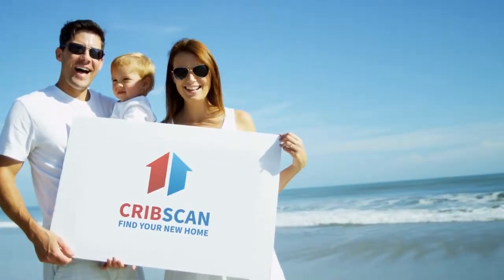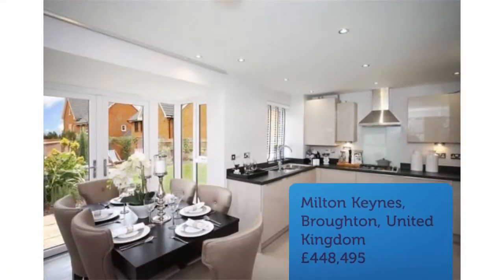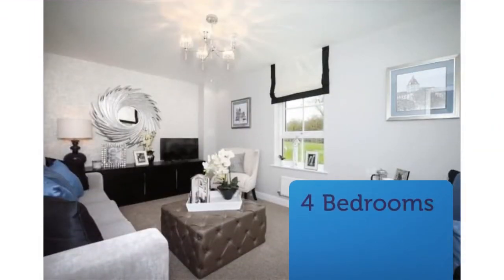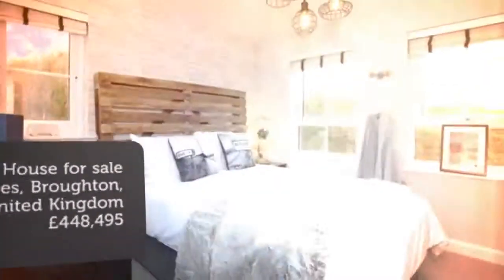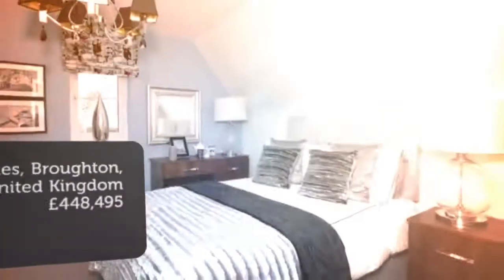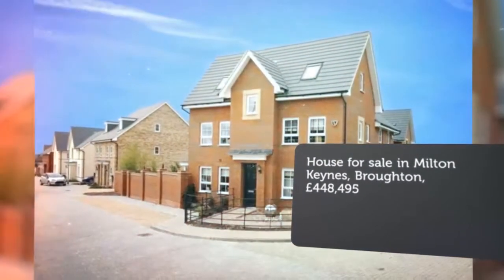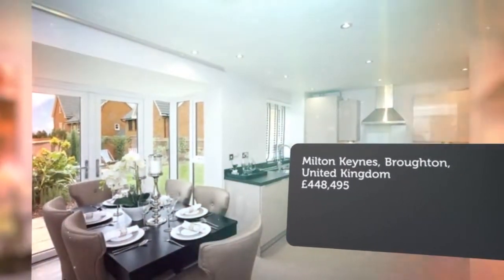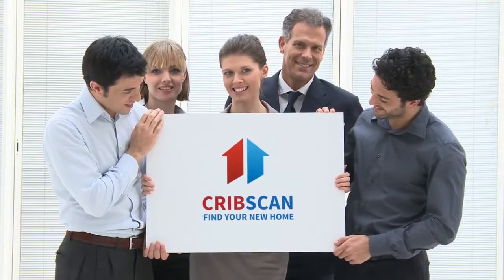House for sale in Milton Keynes, Broughton, £448,495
4 Bedrooms

Milton Keynes, Broughton, United Kingdom
4 bedroom semi-detached house for sale